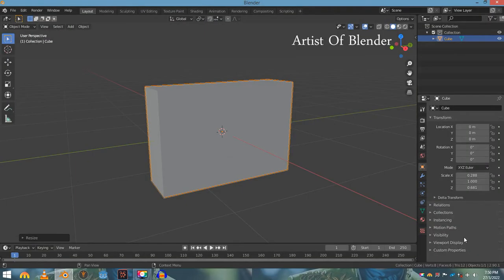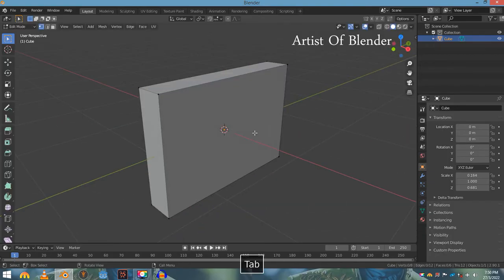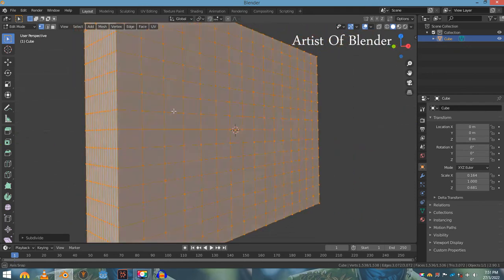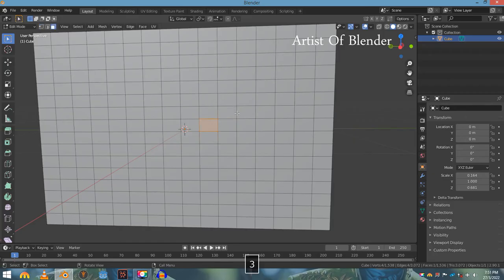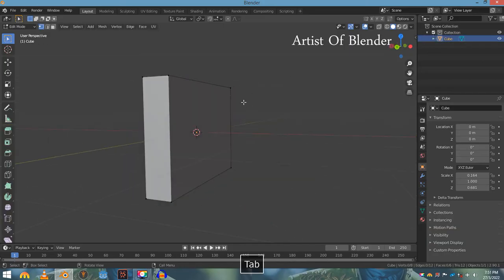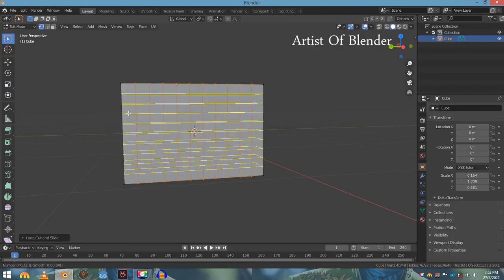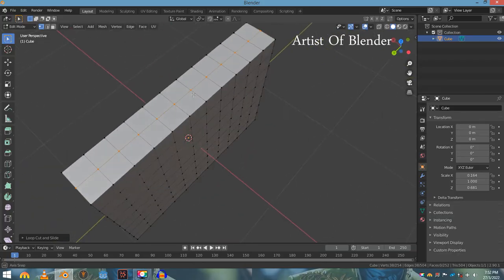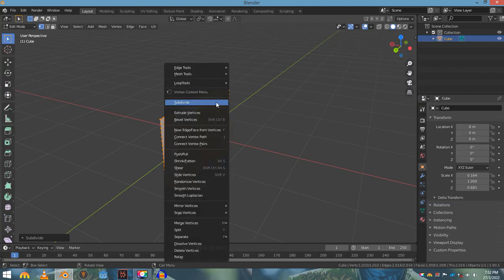Subdivide Meshes the Right Way-Blender Beginners Tutorial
As a beginner, You are subdividing your meshes totally wrong! Yes! You subdivide your base meshes (Cubes, Planes etc) totally wrong which later leads to many problems with modifiers, rigging and stuff. In this video, I will teach you how to overcome this problem and properly subdivide your stuff.

0:00 What will I teach today?
0:12 The Wrong way! (Your Way)
1:08 The Right Way!